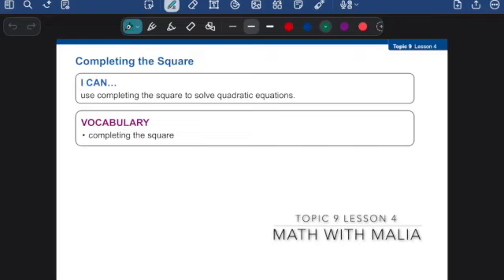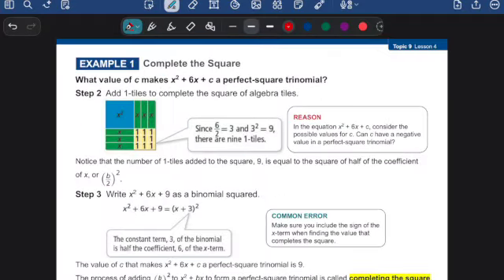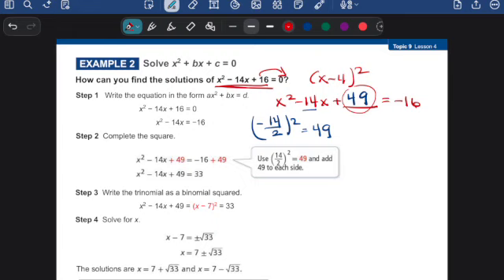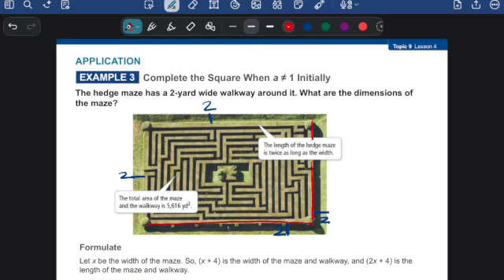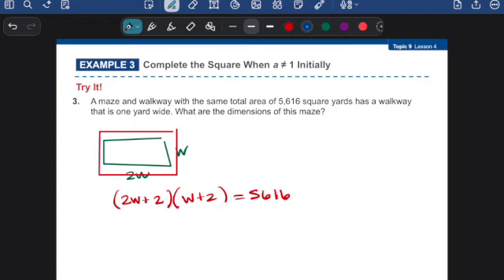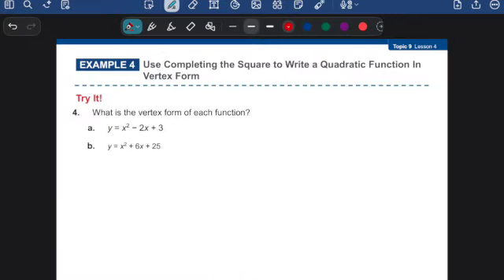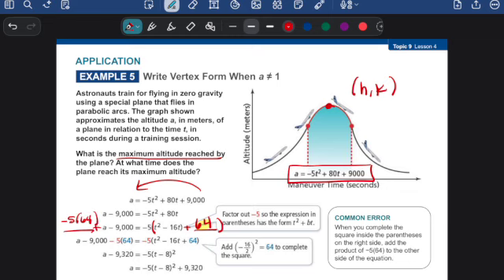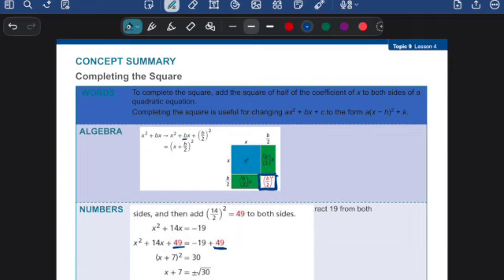Savvas enVision Algebra 1 Topic 9 Lesson 4